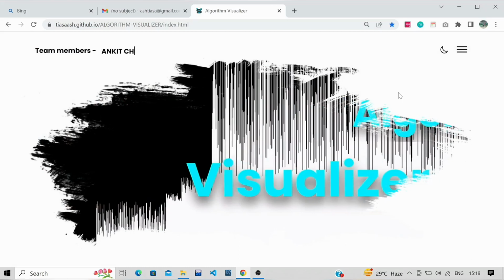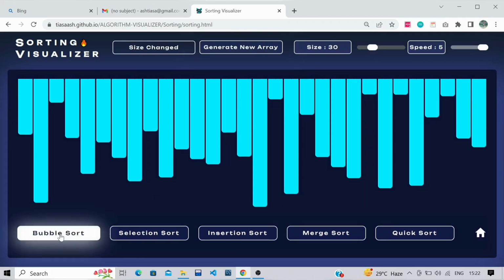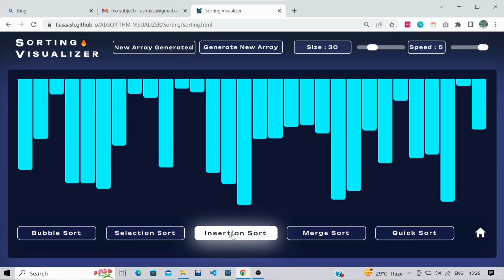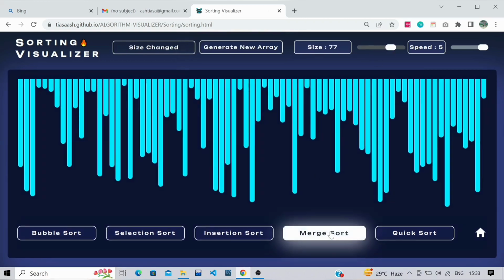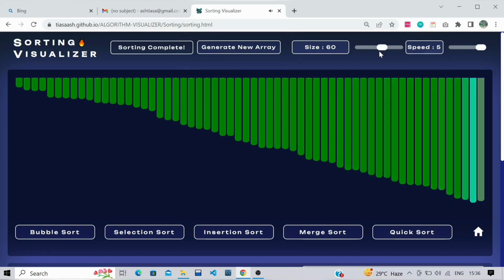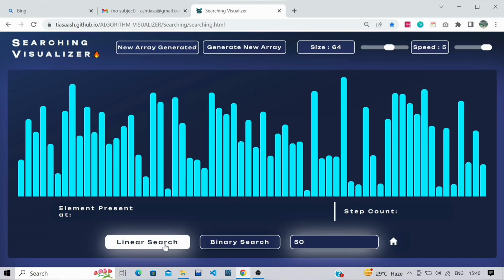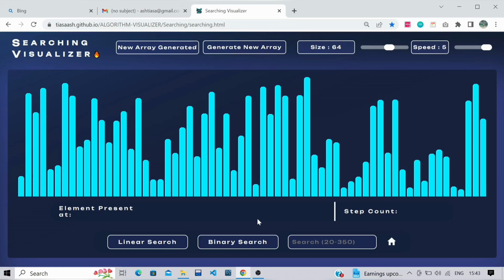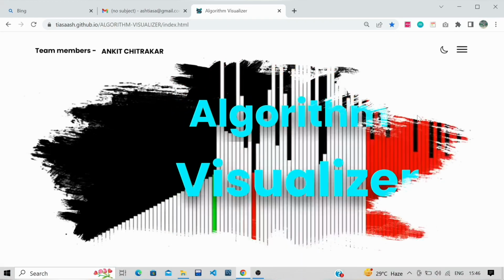Algorithm Visualizer | HTML | CSS | JavaScript | Placement Project 2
About: This is an HTML, CSS, JavaScript-based website named Algorithm-Visualizer where we demonstrate Sorting Algorithms and Searching Algorithms visually. As we all know, if you visualize something along with its theoretical definitions then it will keep in your mind for a long time and you can easily understand this too. That's why we think of making this project.
(visit this website from your laptops or use desktop mode from your phones for a better view)